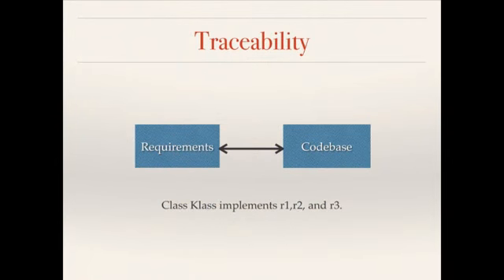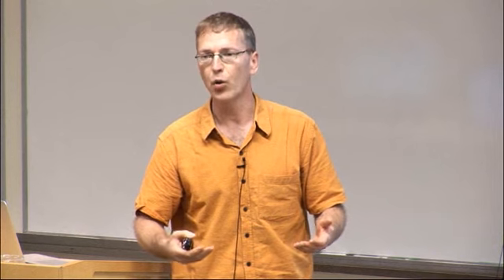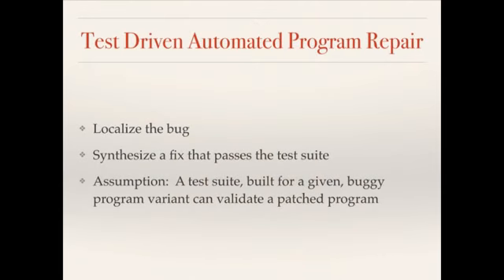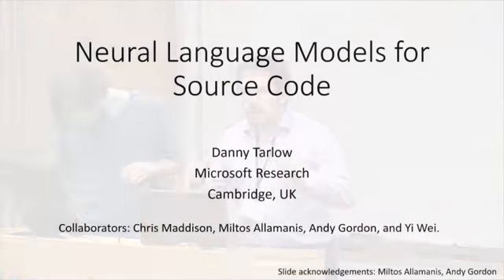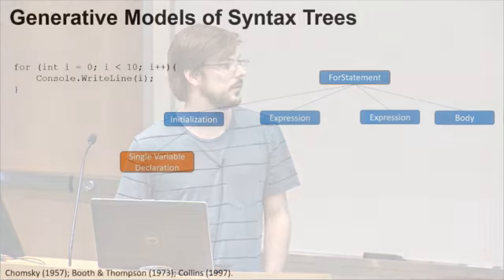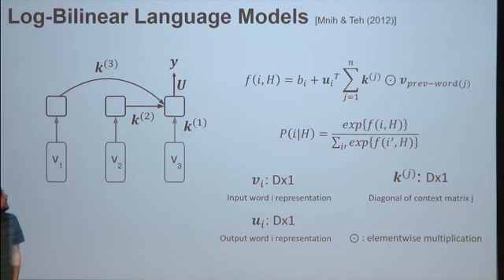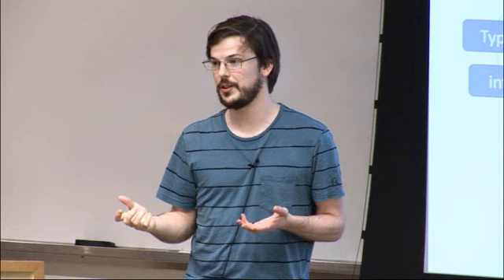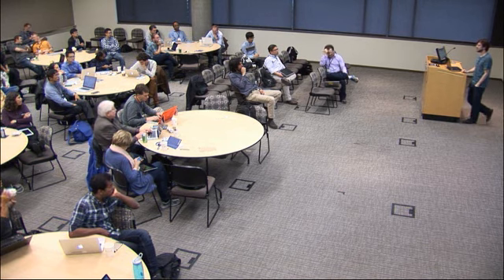NSF Interdisciplinary Workshop on Statistical NLP and Software Engineering - Session 5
2:30 – 4:00 Earl Barr: Inference Problems in Software Engineering Daniel Tarlow: TBA (Chairs: Charles Sutton, Tien Nguyen)